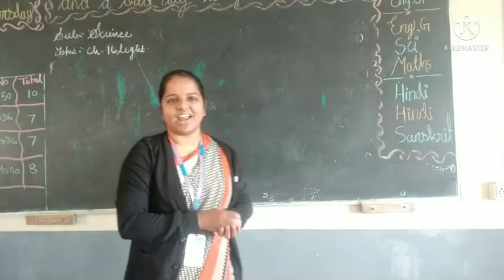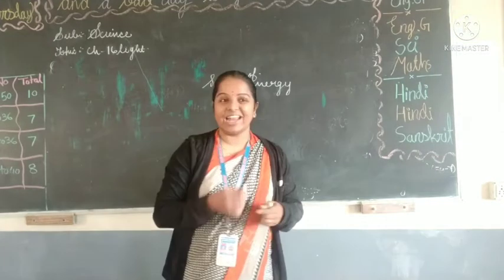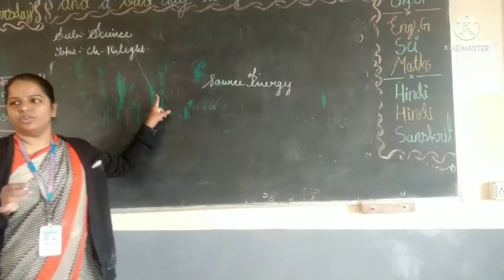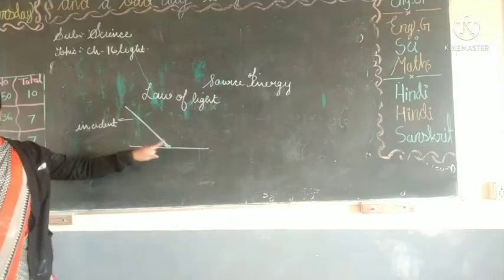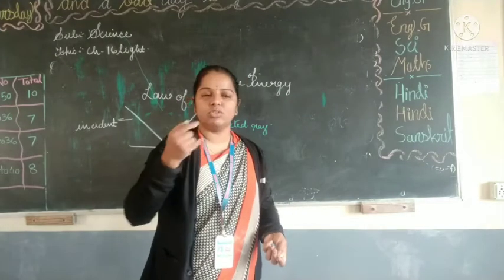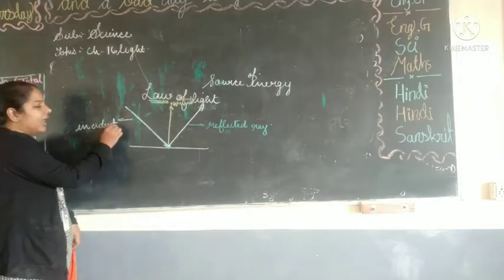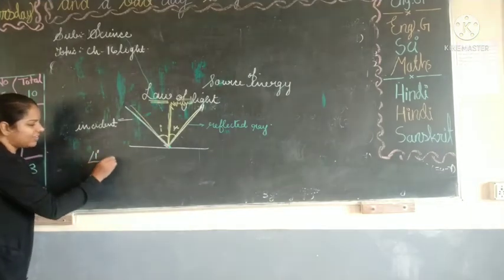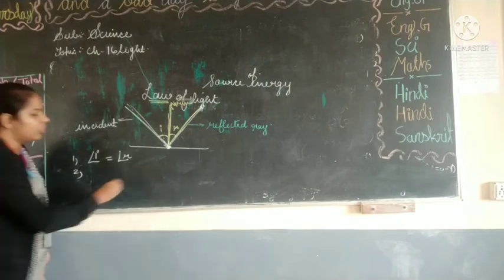std 8 Science ch 16 light part 1